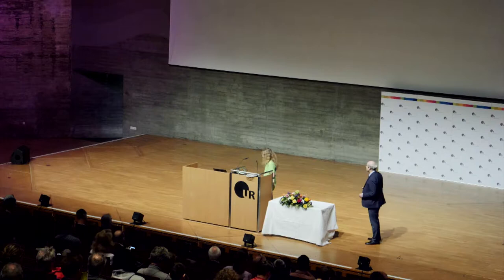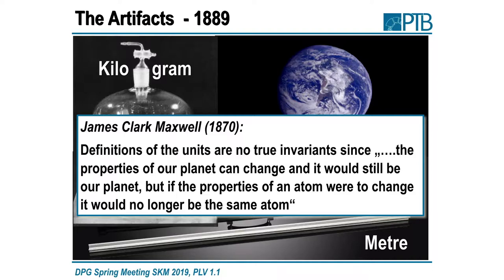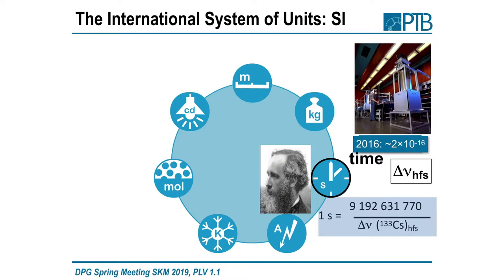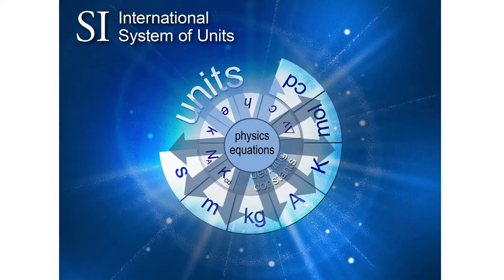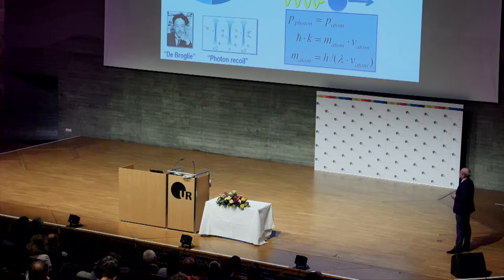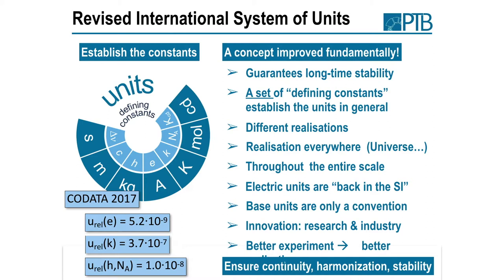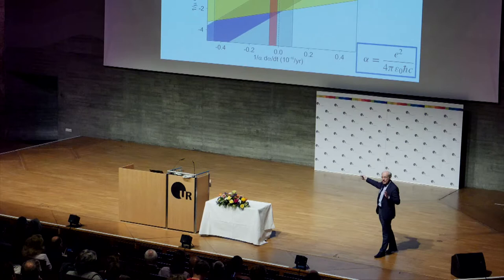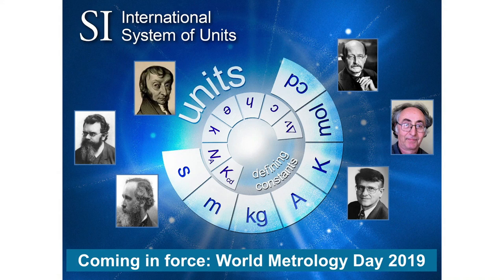Linking the International System of Units to Fundamental Constants - Prof. Dr. Joachim Ullrich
Plenary talk of Prof. Dr. Joachim Ullrich (Physikalisch-Technische Bundesanstalt, Bundesallee 100, 38116 Brauschweig, Germany) at the DPG Spring Meeting 2019 at the University of Regensburg.

In November 2018, the General Conference for Weights and Measures, CGPM, established by the Metre Convention in 1875, decided on the revision of the International System of Units (SI). The signatory states of the Metre Convention represent about 98 % of the world's economic power and, thus, the SI is the very foundation of global, international trade and the reliability of measurements worldwide. As suggested by Max Planck when postulating the "Planck constant" in 1900, the revised SI shall be based on fixing the numerical values of "defining constants": the velocity of light, the elementary charge, the Boltzmann, Avogadro and the Planck constants, the Cs hyperfine clock transition and the luminous efficacy. The revision is based on our present theoretical understanding of the microscopic world and is meant to ensure that the units are valid and realizable "for all times and civilizations, throughout the Universe" as envisioned by Max Planck. The talk will give an overview on the revised SI and its advantages as compared to the previous definitions, focusing in particular on future perspectives for innovative technologies. The question of whether the "defining fundamental constants" are indeed constant in time and the topic of next generation clocks will be addressed briefly.